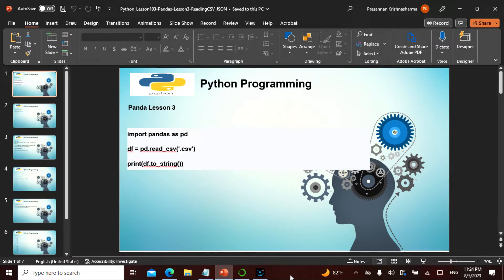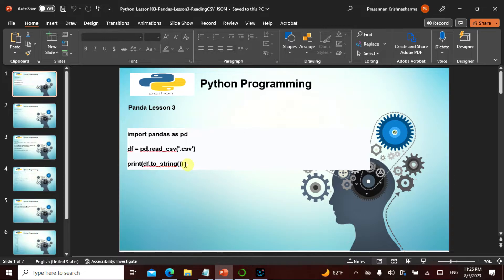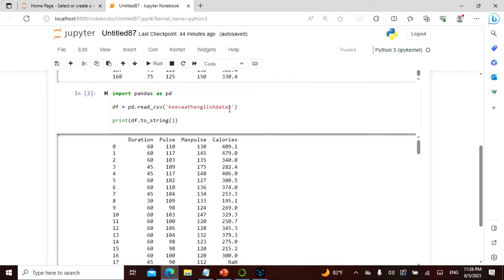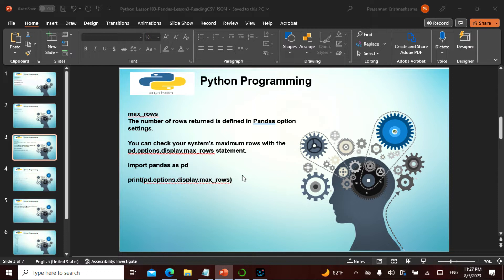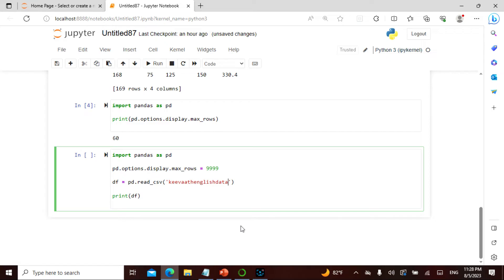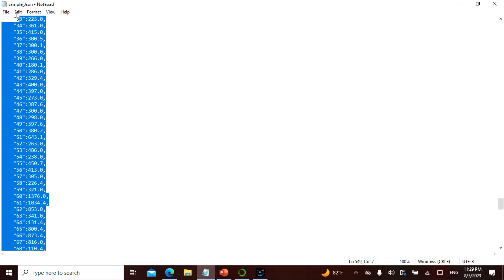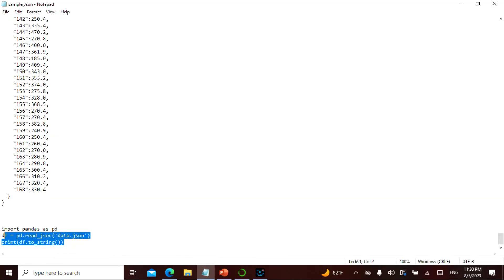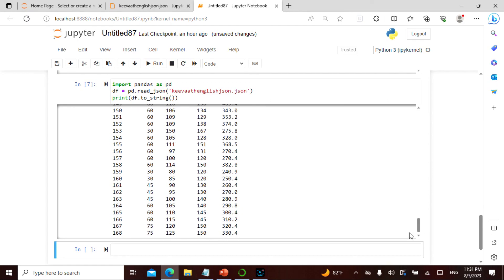Python L103 in English, This video explains PANDA Lesson 3,Non Tech People can understand well.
Namaste Friends  , I have uploaded a video on PANDA Python  in a simple manner for people with Technical and Non Technical background, Anyone can learn, grow and contribute!

The video covers about PANDA, This is lesson 3 in PANDA. The video is in English. This is Python Lesson 103(Pandas to read CSV_JSON). Pandas are heavily used in DataScience, Data Analysis, Data Engineering, Data Bricks, Data Factory etc.